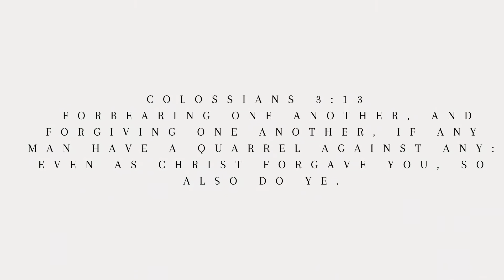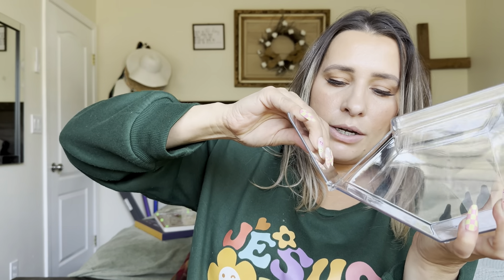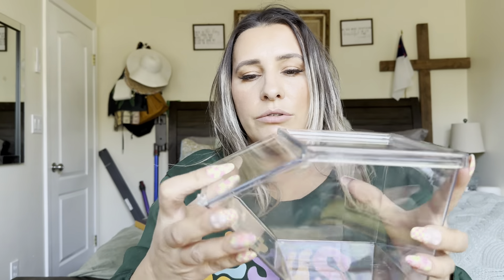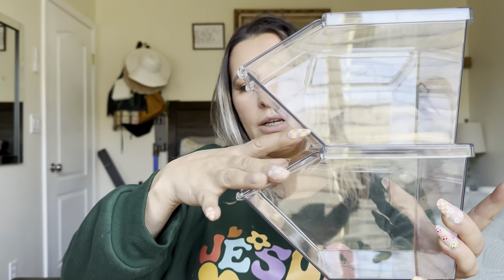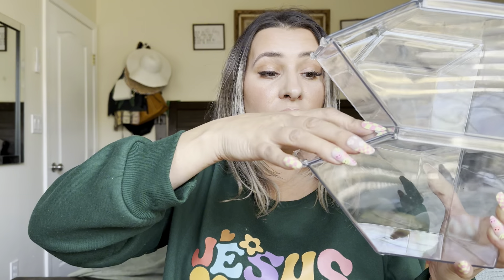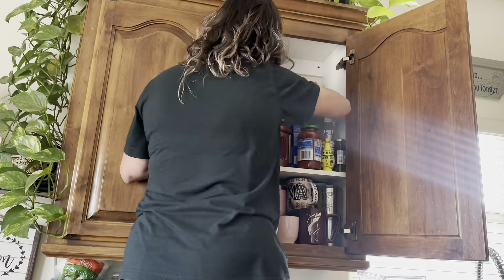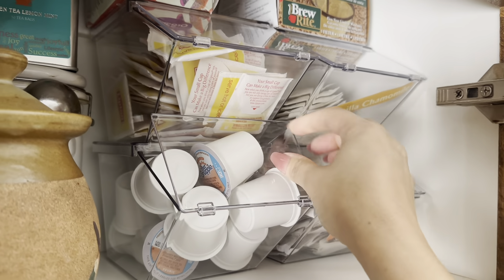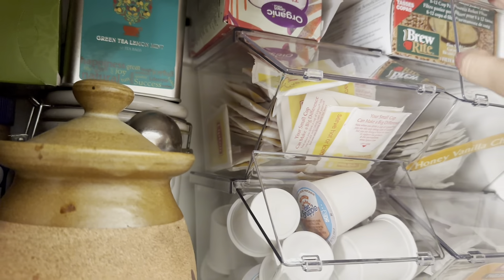Aconfei Clear Plastic Storage Organizer Bins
Aconfei Clear Plastic Storage Organizer Bins, 4 Pack Stackable Pantry Storage Bins With Lids, Perfect Kitchen Organization and Storage - For Kitchen, Fridge, Countertops, Bathroom Organizer